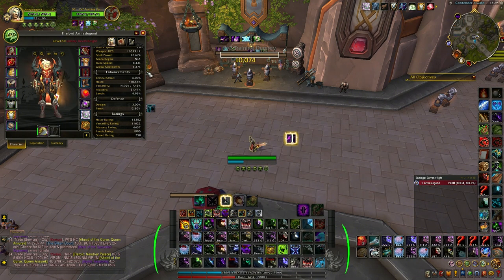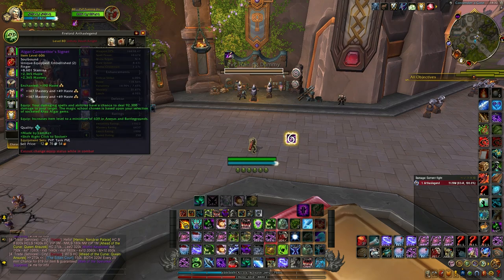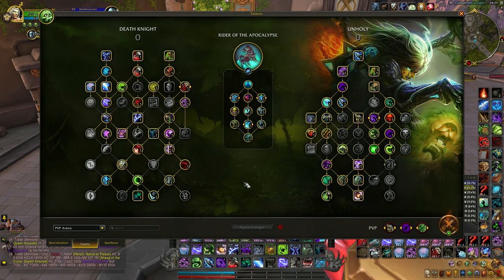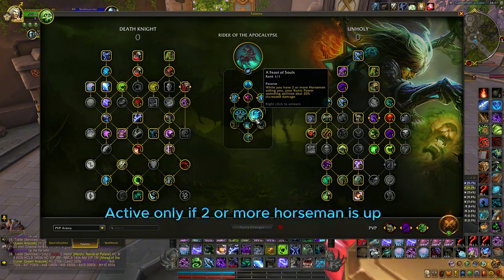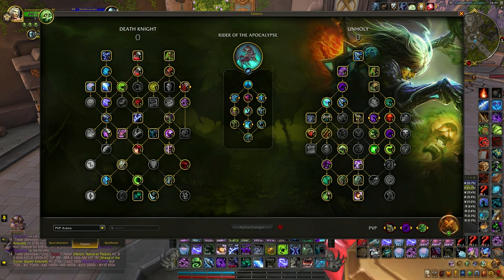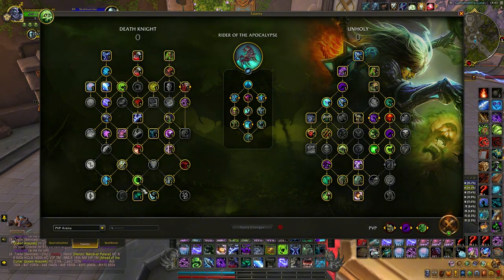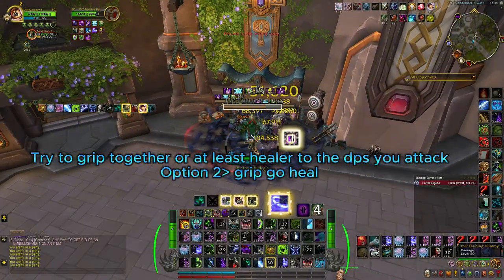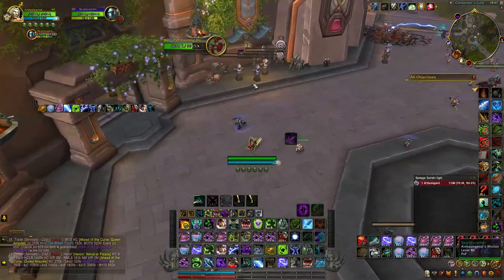Unholy DK Guide WoW TWW - Stats,Gear,Talent,Rotation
Hello, i made a quick guide for you guys, i know some of you requested, specially regarding rotation.
Honestly how i burst somebody it's really really dependent kinda who i fight but main goal is always to grip people together in arena and aoe claw them down, disease build is literally the same.
Stat and gear: 00:15
Talents: 03:36
Rotation + good combo: 09:36
Hello if you wish to use some of my weakauras. You are welcome.

Talents:
CwPAtbMOTHlnKIwUyAn+DK70SDgZGjZMmZsxMmZmGmZmZMDAAAAAAAAAwMjZMmZmBAGmhZbGzMzMMzYw2MbmZmRzsswsxsNNWYAmBA